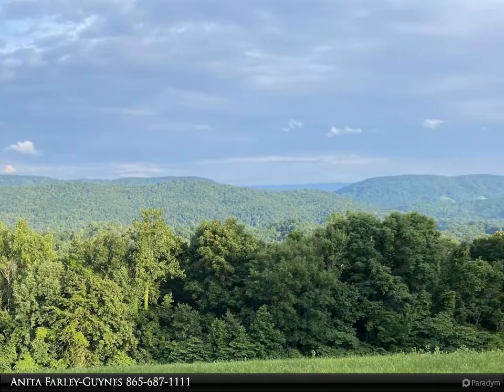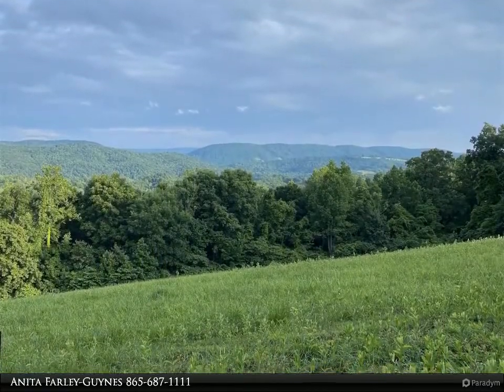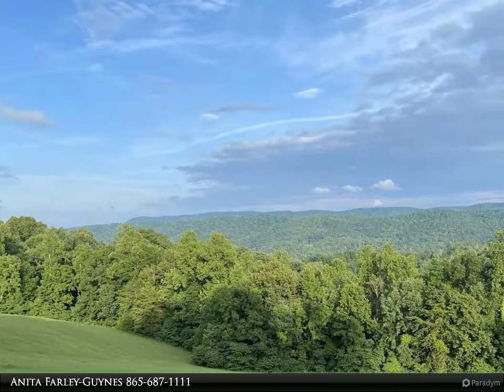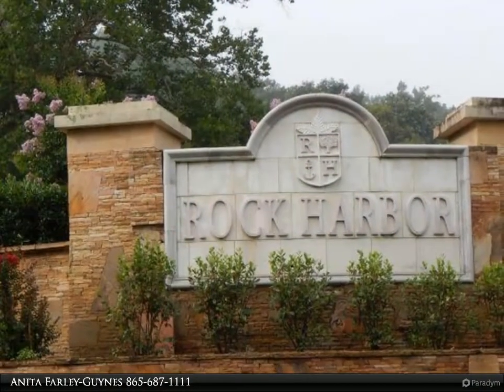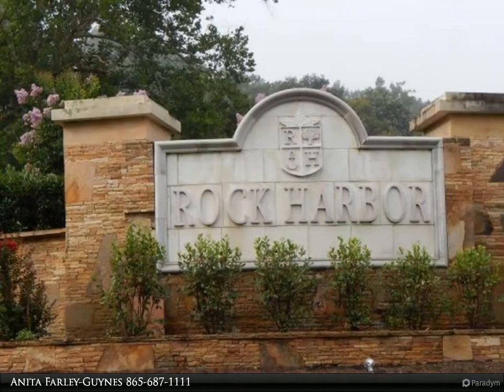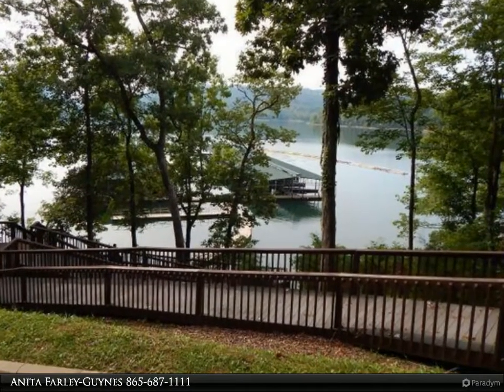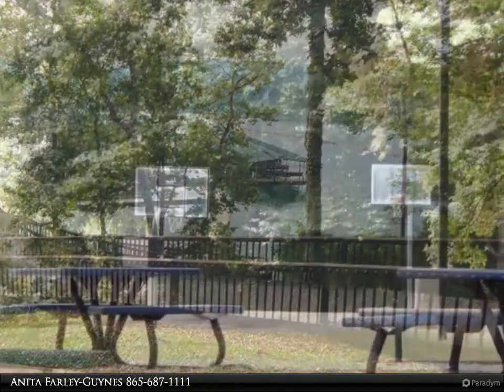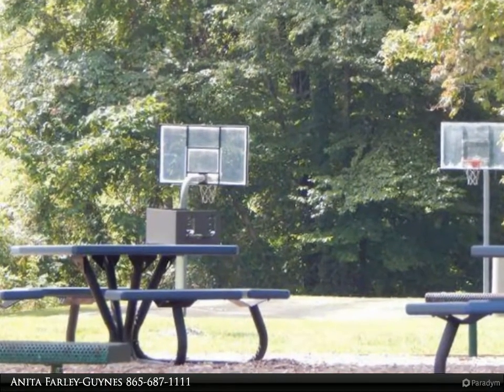Coldwell Banker Wallace - Topaz Lane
Some properties have to be seen in person as pictures do not do them justice. This is one of those properties. Build your dream home and watch the sunrise and set from this wonderful lot. Enjoy your favorite beverage while looking at the majestic mountain view. Lot is rolling allowing for all types of home construction. Topaz Lane is very near the front of spectacular Rock Harbor making ingress and egress easy. The subdivision boasts a very nice marina with covered slips, basketball court and picnic area, putting green and more. One of the most scenic subdivisions in East Tennessee, this is an opportunity to get your piece of property heaven.

Anita Farley-Guynes
Coldwell Banker Wallace